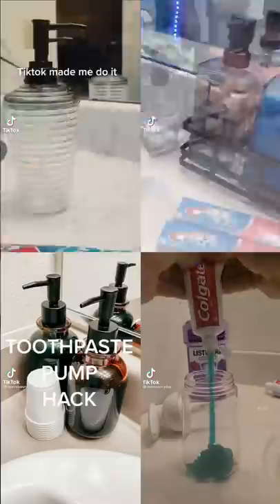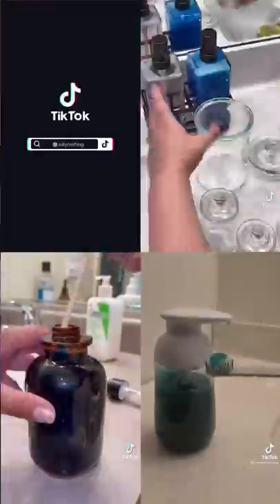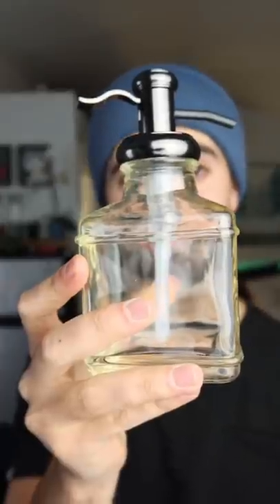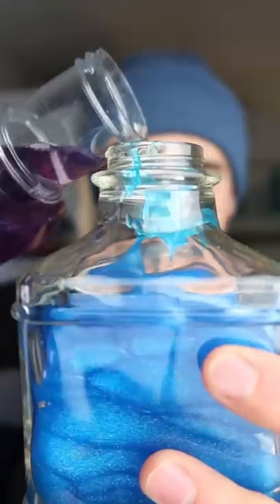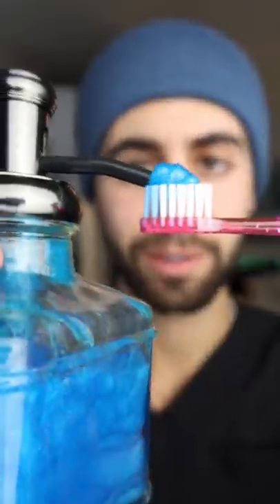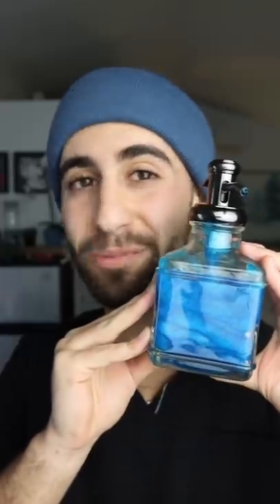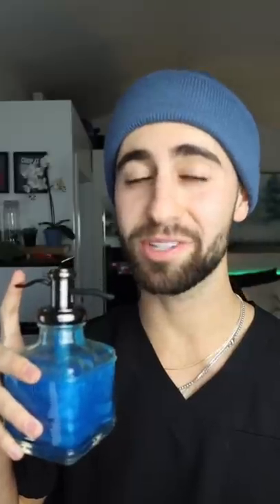Trying VIRAL TikTok Toothpaste Dispenser Hack